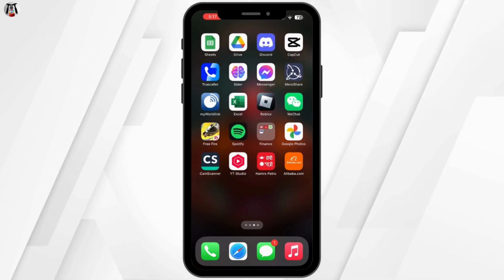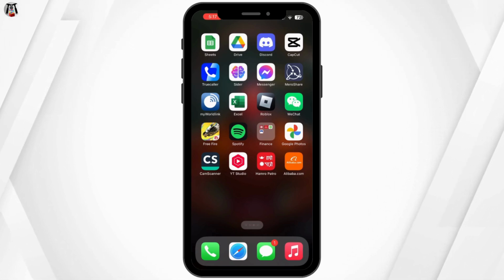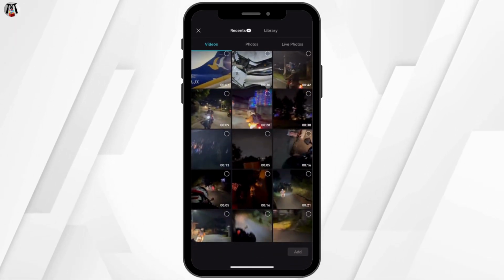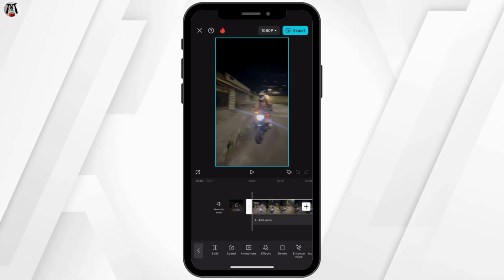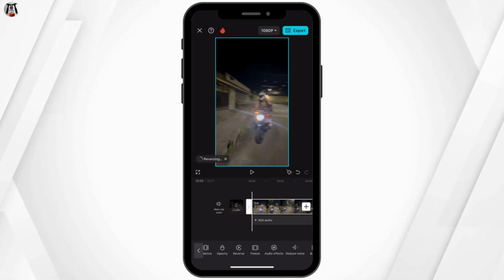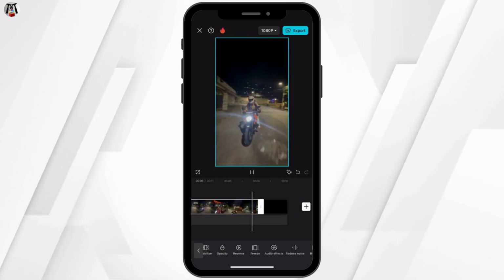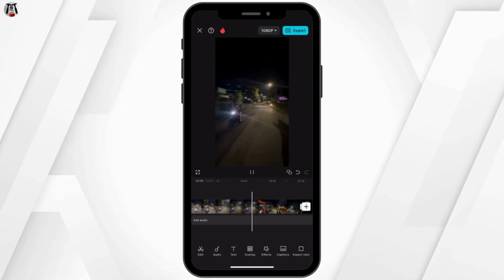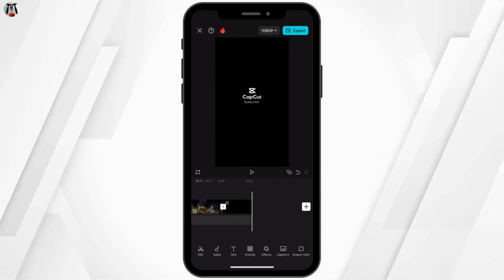How to Reverse Video in CapCut | CapCut Tutorial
Want to create stunning reverse video effects effortlessly? This guide will show you how to reverse videos in CapCut in 2024. Learn step-by-step methods to transform your footage, add creative flair, and enhance your video editing skills with ease!

Timestamps:
0:00 Introduction
0:15 Steps to reverse video in CapCut